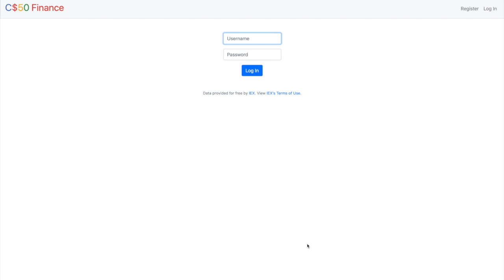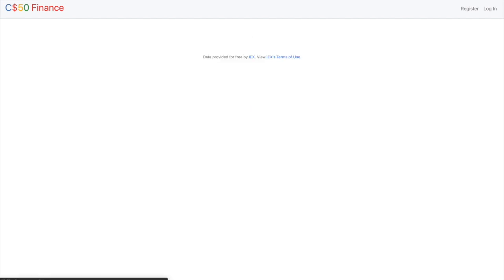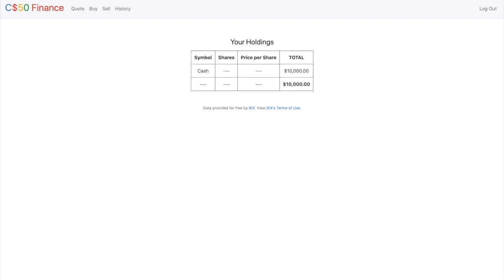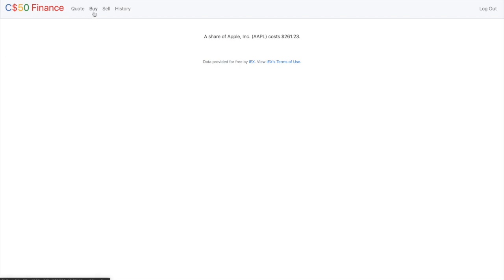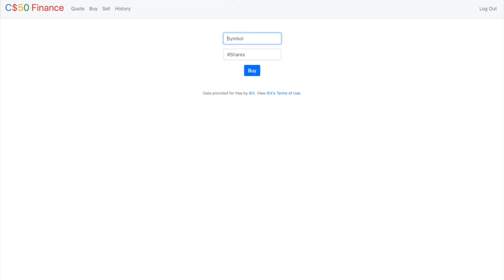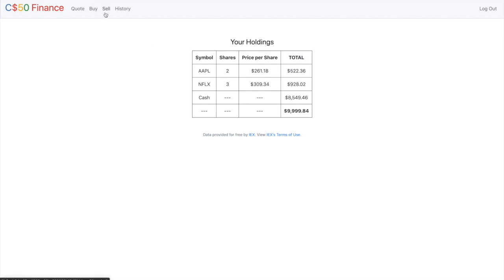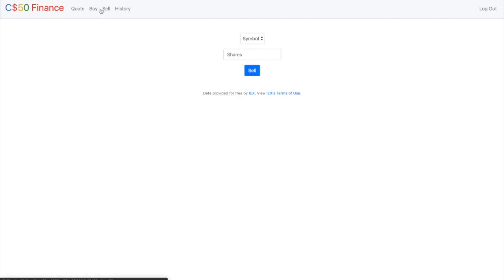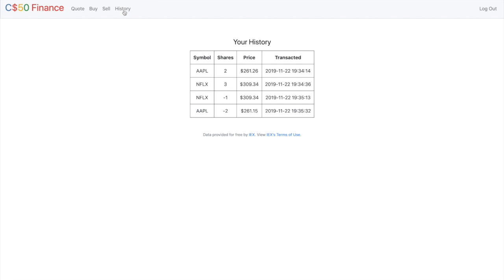CS50 Finance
This video is about CS50 Finance